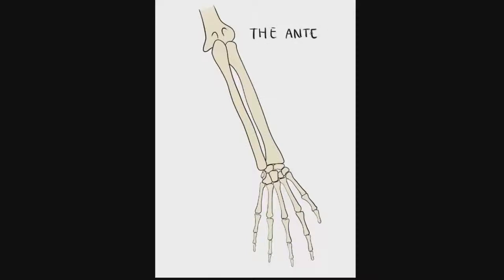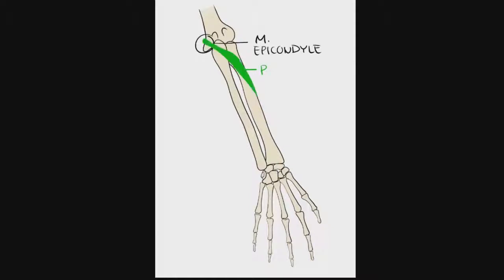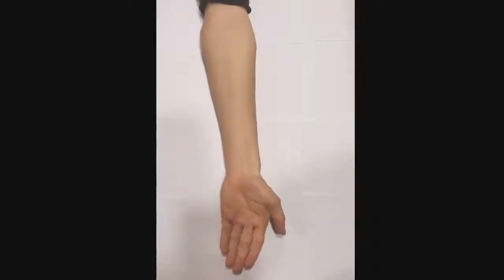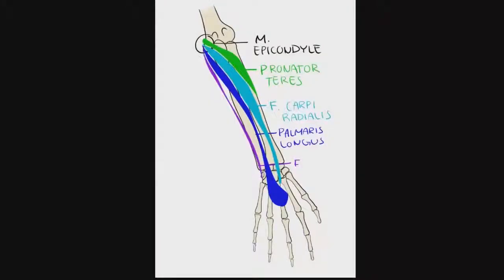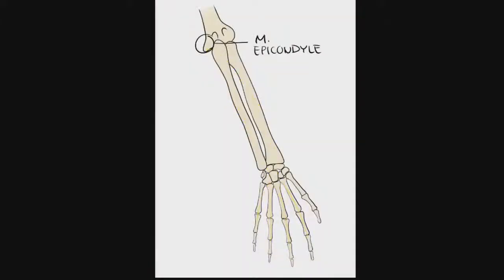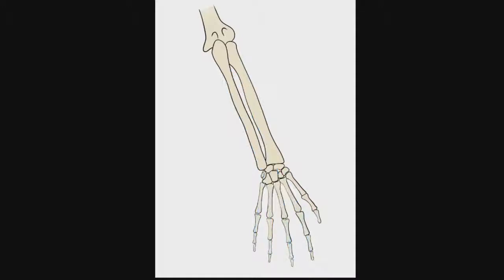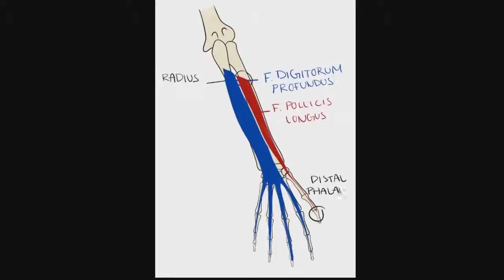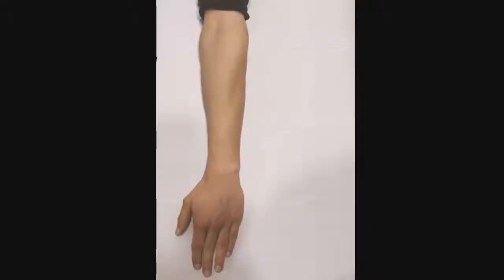Anatomy of the Anterior Forearm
This short revision video outlines the anatomy of the 3 muscular compartments of the anterior forearm. The video takes the format of a narrated visual aid, which highlights each compartment and muscle one at a time and is supplemented with live footage of the movements of the anterior forearm. The video is intended as a revision aid for students who learn human anatomy at an undergraduate level. It may also be helpful for anyone interested in learning musculoskeletal anatomy, for example arts students.

Video made by: Shahd Alhadid, Fazirah Azizi, Oliver Bower, Charlotte Carter